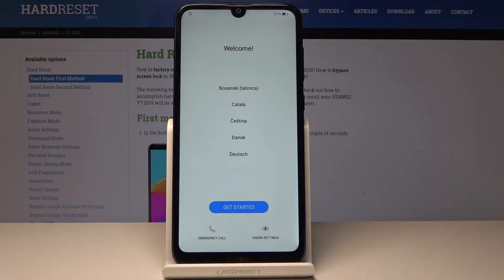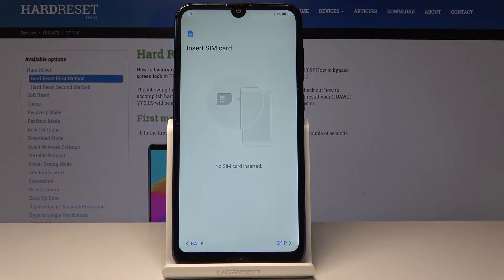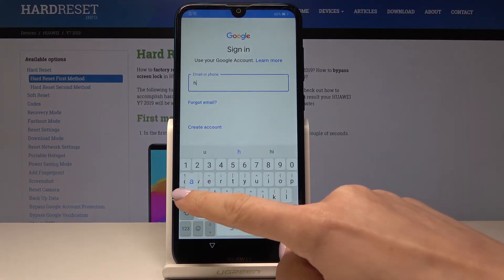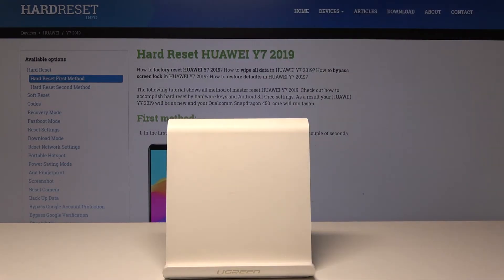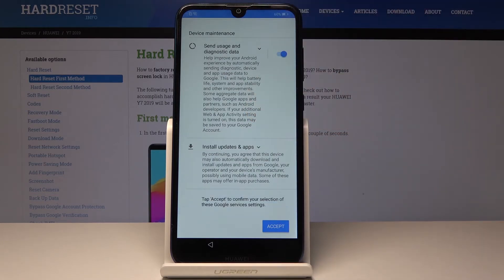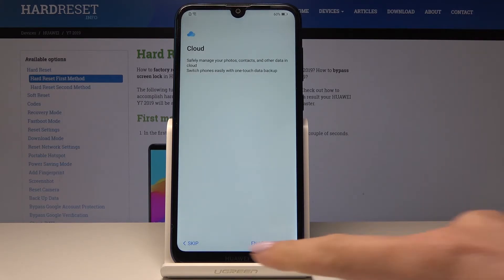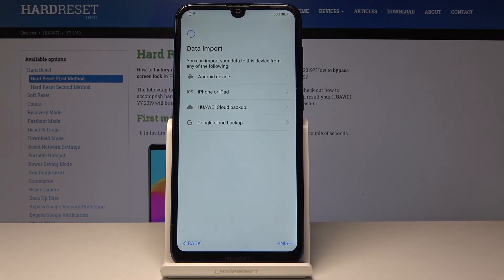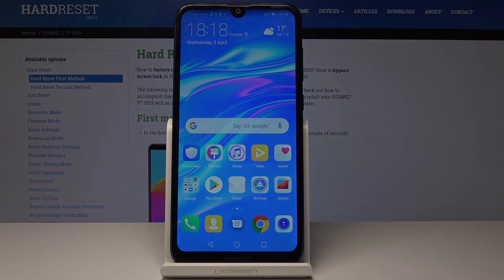How to Set Up Huawei Y7 2019 - Configuration Process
If you are a new joiner of Huawei’s family the following tutorial is for you! Check it out so you have no difficulties with setting up your device. Quickly and easily go through the configuration process. Check out how to smoothly set up language, connect to Wi-Fi, log in with google account and come along with all the terms of usage.

How to set up Huawei Y7 2019? How to configure Huawei Y7 2019? How to activate Huawei Y7 2019? How to add Wi-Fi in Huawei Y7 2019? How to set up language Huawei Y7 2019?